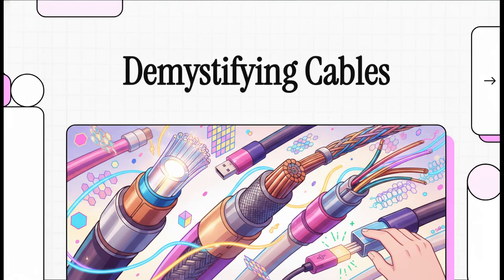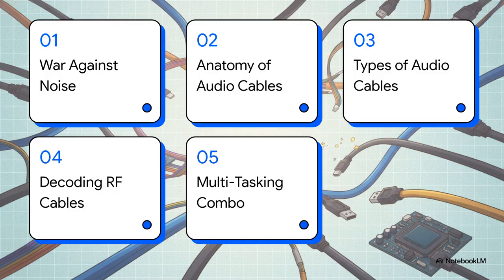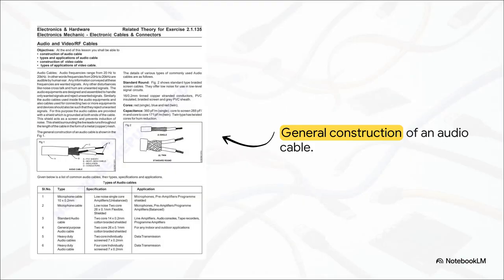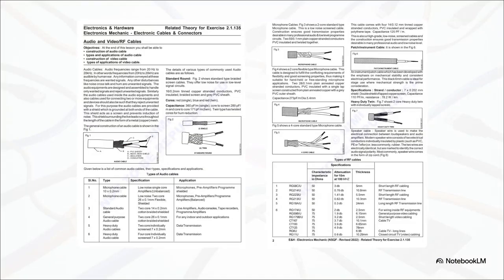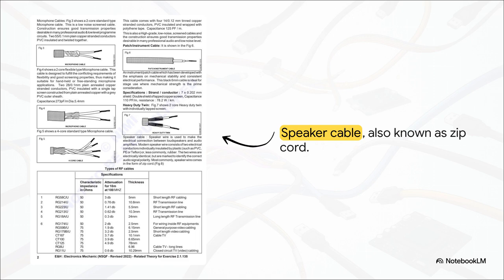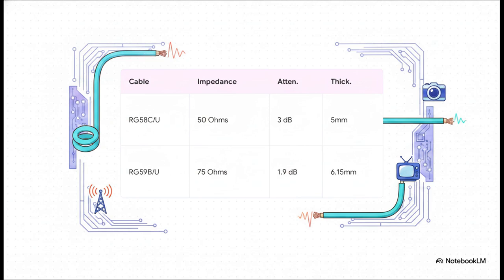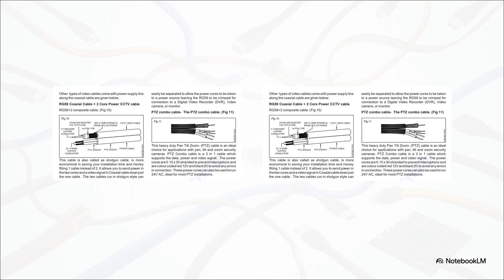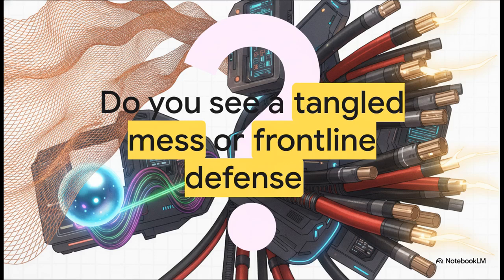How_Audio_Cables_Block_Invisible_Noise